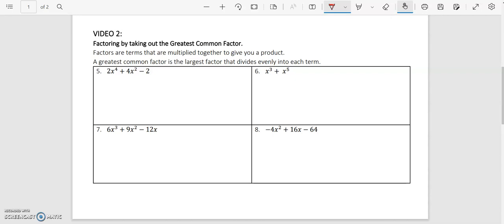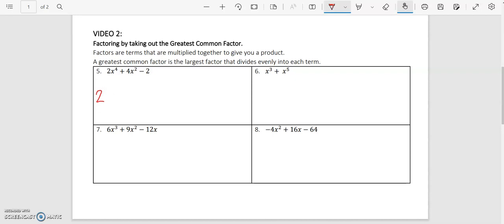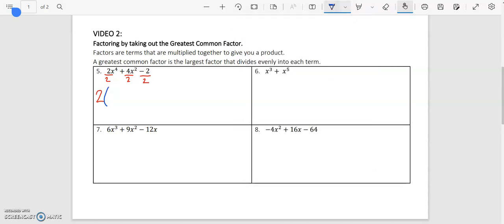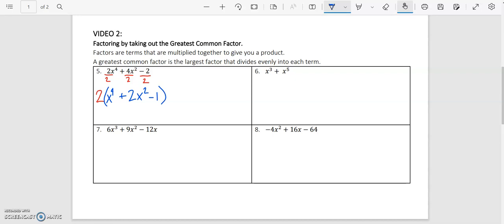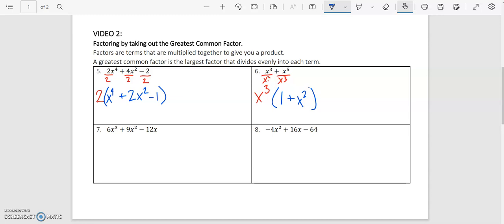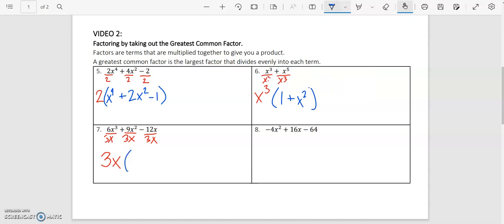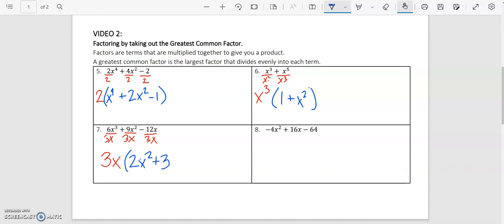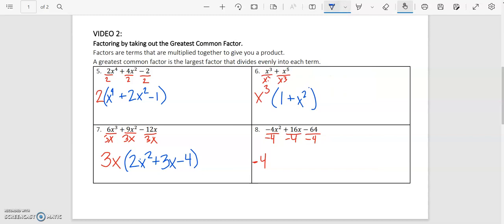GCF Video Notes